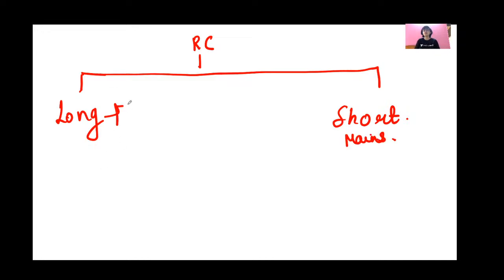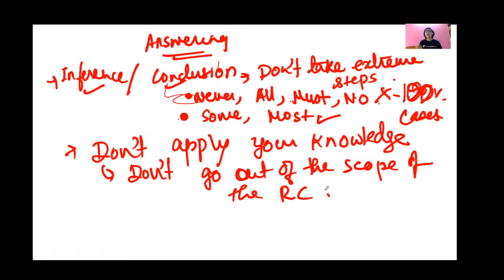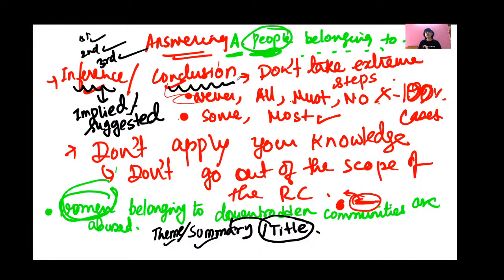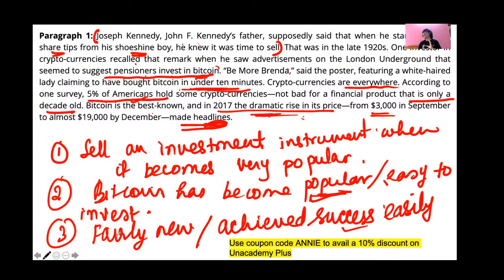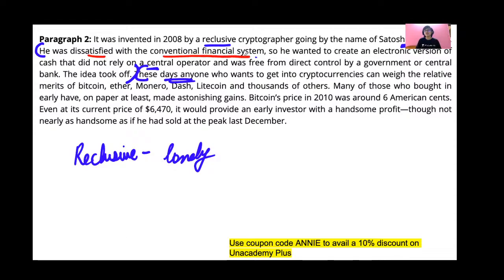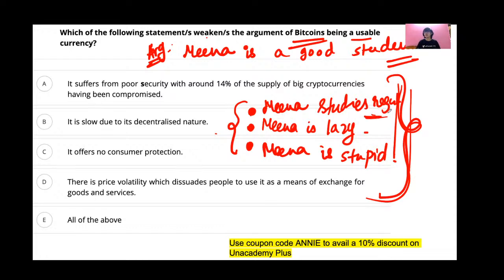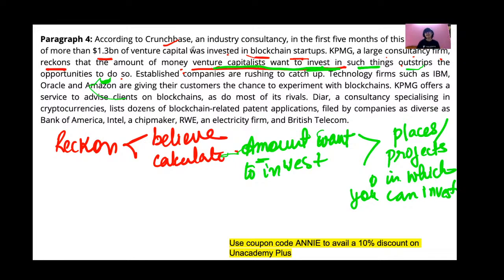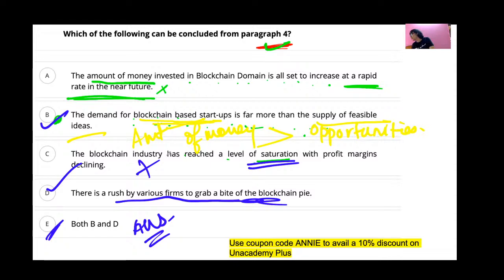Reading Comprehension for SBI Clerk Mains by Anwesha Chattopadhyay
In this session, Anwesha Chattopadhyay will discuss questions on Reading Comprehension for SBI Clerk Mains exam.

Use Special Code:- "annie"
(To avail Maximum DISCOUNT)
Unacademy Subscription Benefits:
1. Learn from your favorite teacher
2. Dedicated DOUBT sessions
3. One Subscription, Unlimited Access
4. Real-time interaction with Teachers
5. You can ask doubts in the live class
6. Download the videos & watch offline